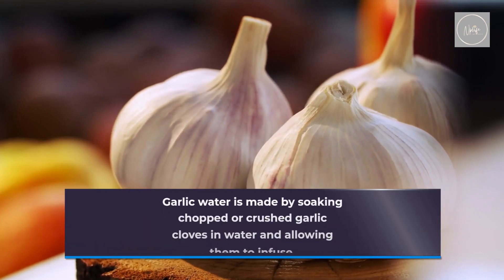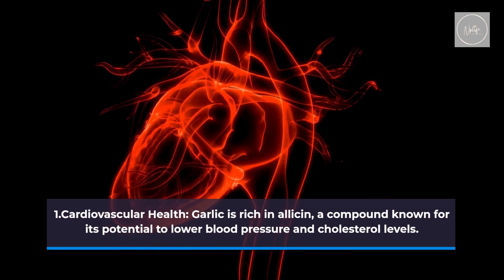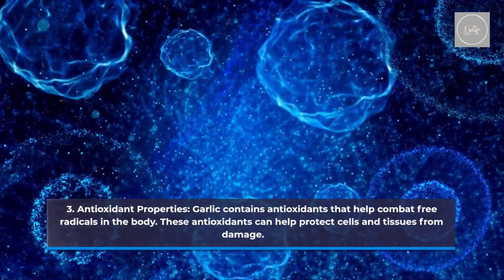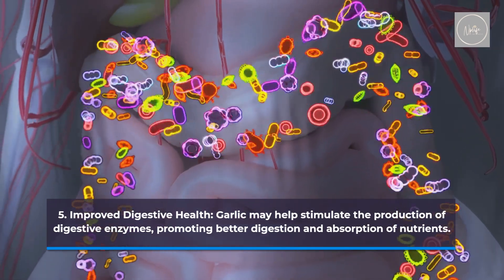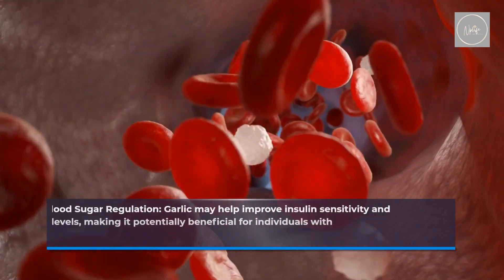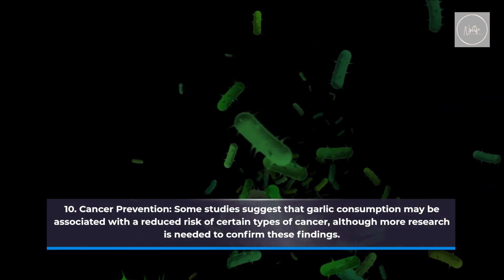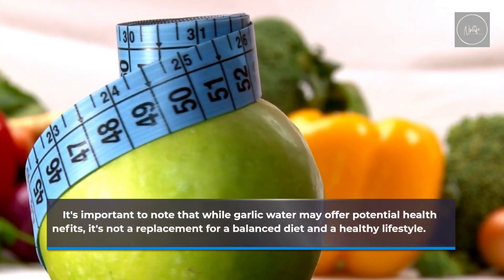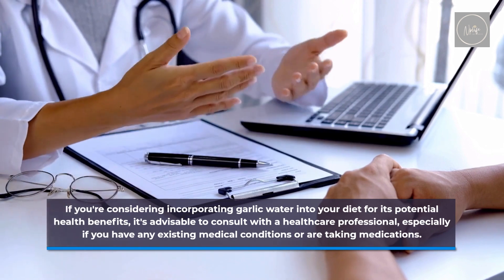Why Garlic is the Secret to Good Health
In this video, we're going to discuss the many benefits of garlic. From reducing inflammation to fighting heart disease, garlic has a lot to offer!

If you're looking to improve your health in a variety of ways, then you need to add garlic to your diet. In this video, we'll discuss all of the benefits of garlic and show you how to include it in your diet for the best results!